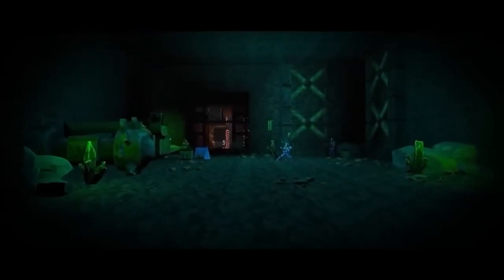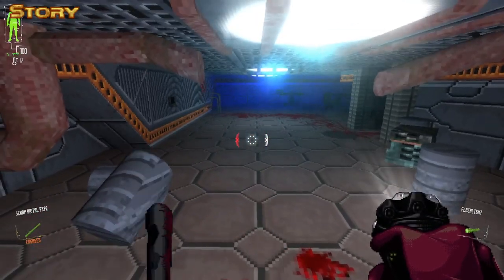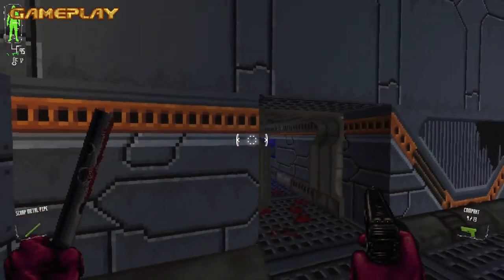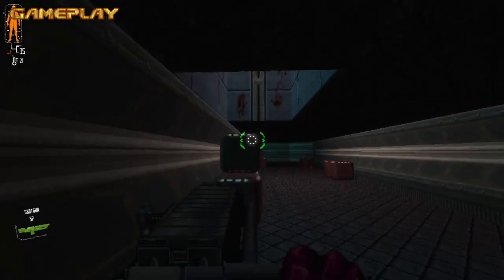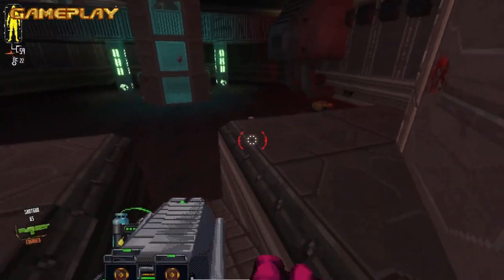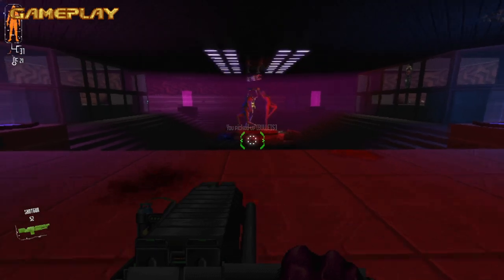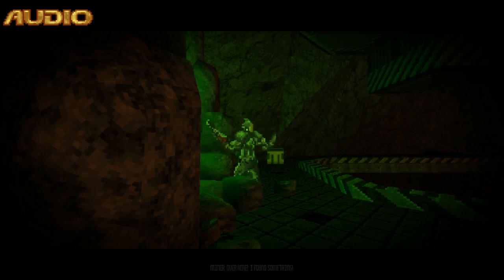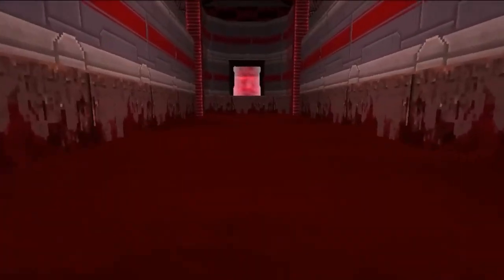Hyperviolent (Early Access Review)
Released on Early Access, Hyperviolent is a retro 90's inspired FPS with RPG elements and horror themes.